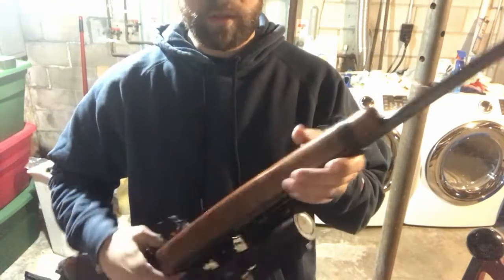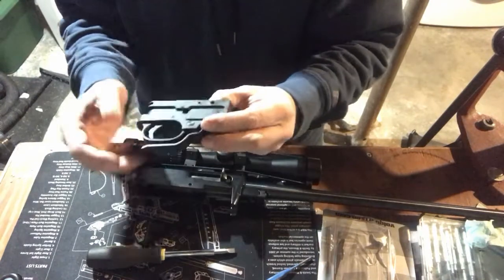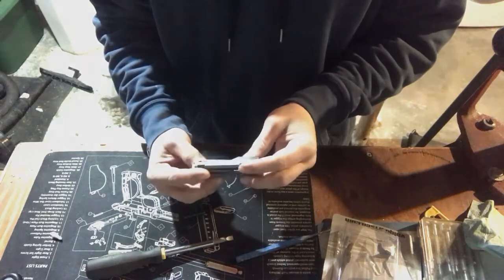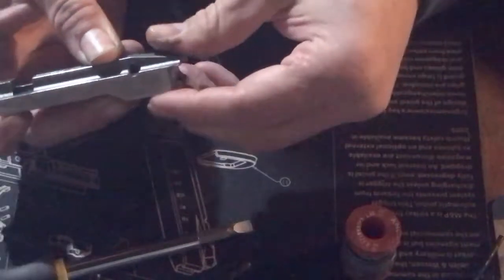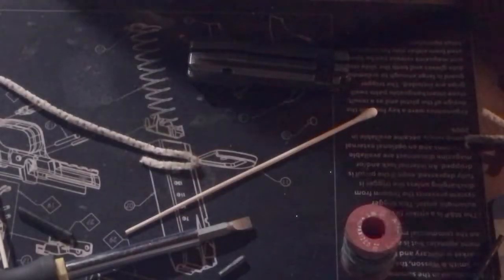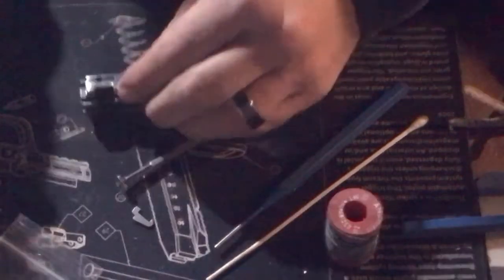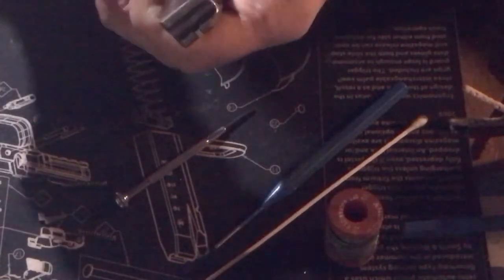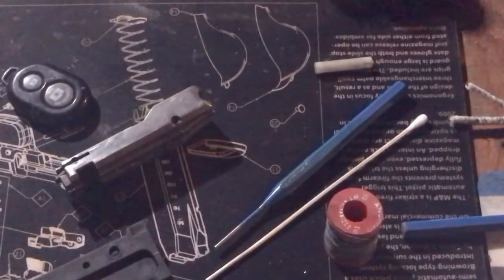Ruger 10/22 Firing pin and Extractor Replacement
How I replace the firing pin and extractor on a Ruger 10/22.  The Volquartsen kit I bought was from Midway and I was wrong on the price.  It was $35.  Although it's still a good deal.

If you want to find out more on Ruger 10/22 upgrades you can read more on them

If you want to support My Knowledge Guy